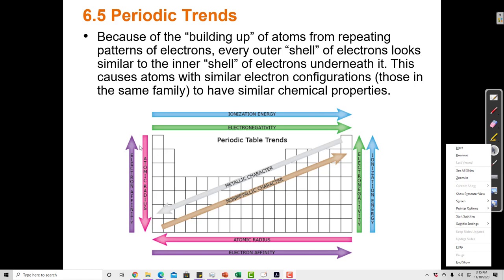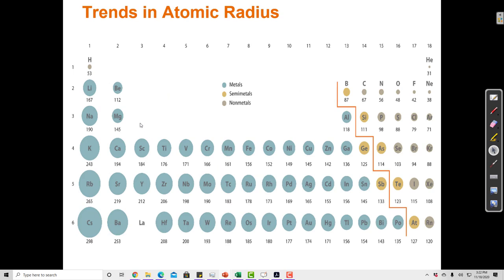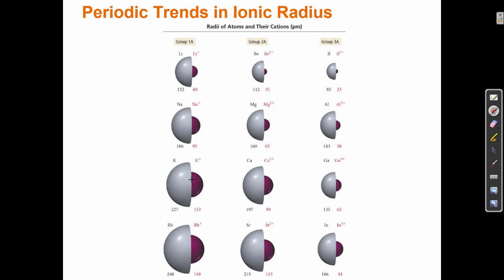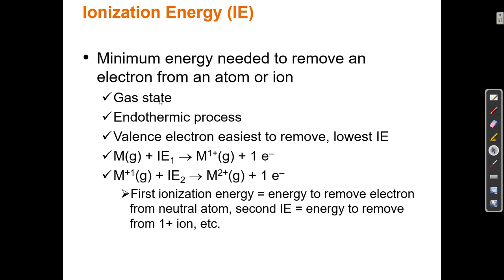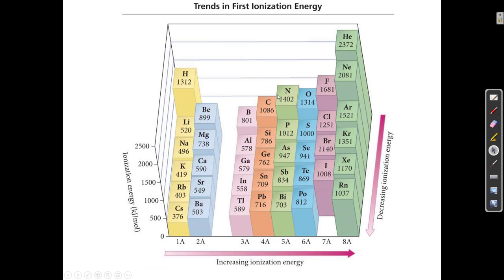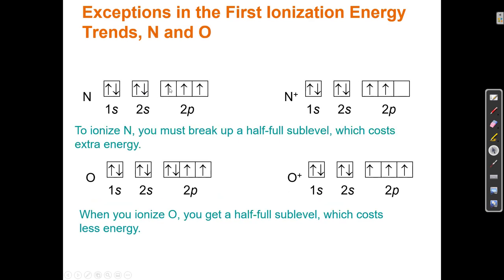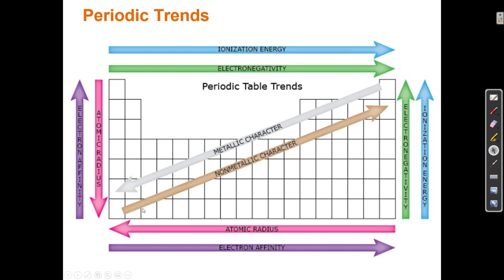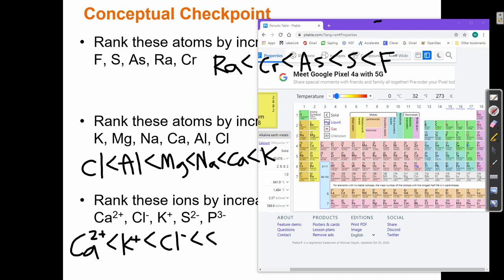6.5 Periodic Trends